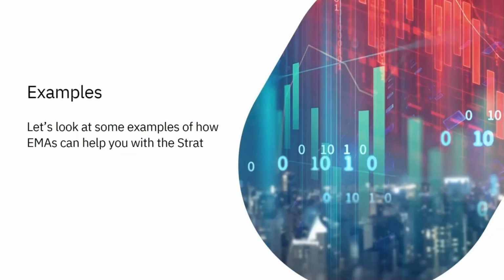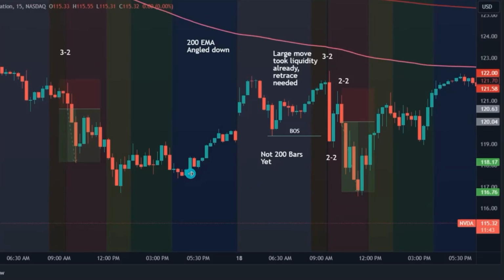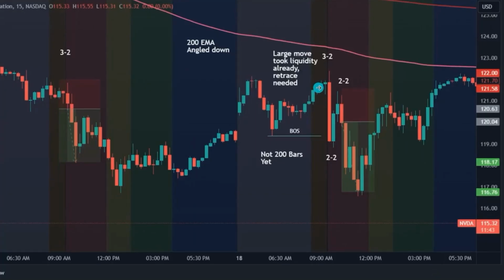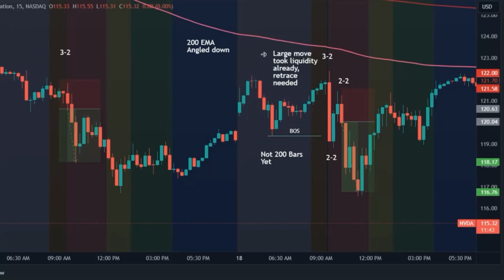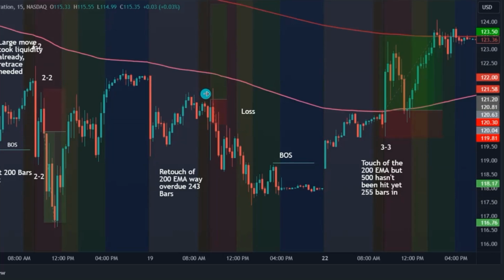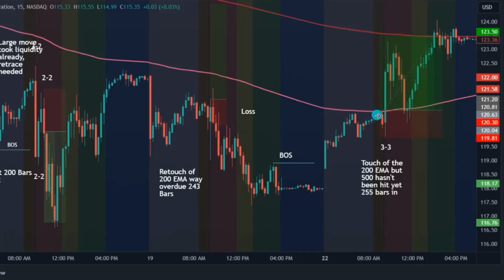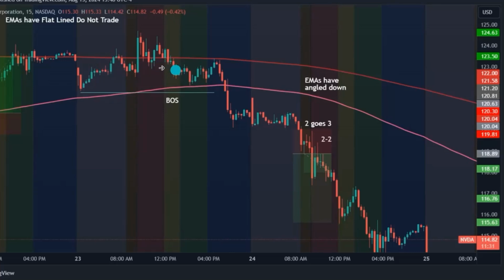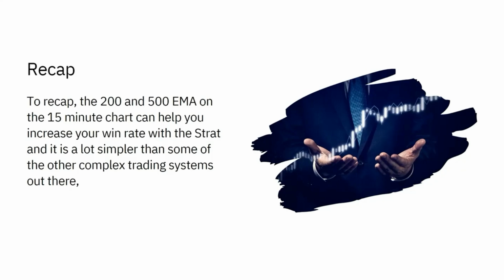Awesome Results Trading The Strat With EMAs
In this video, we're diving into the amazing results we've achieved by combining EMAs with The Strat.

Sometimes, the simplest tools yield the most powerful outcomes, and that's exactly what happened here! 🚀

On this channel, we love exploring how different trading systems can boost your success, and after backtesting The Strat with two EMAs—the 200 EMA and the 500 EMA—we found some incredible results! 📊

We'll walk you through real examples to show how EMAs can enhance your trading with The Strat. 🌟

Using the 200 and 500 EMA on the 15-minute chart can simplify your trading strategy and increase your win rate with The Strat. Let’s make trading easier and more effective! 💡